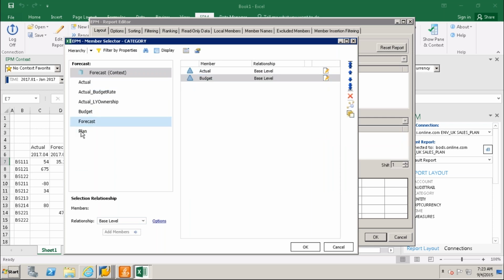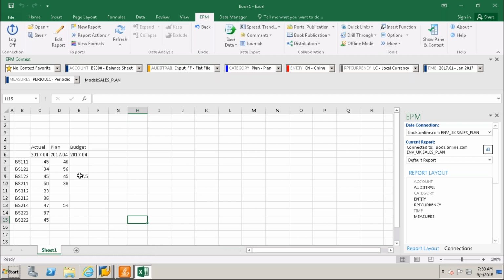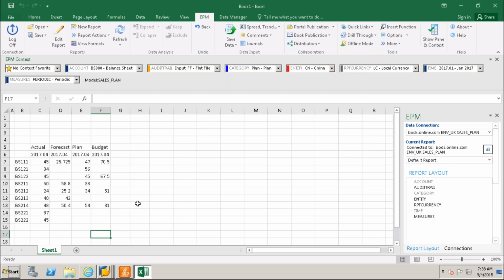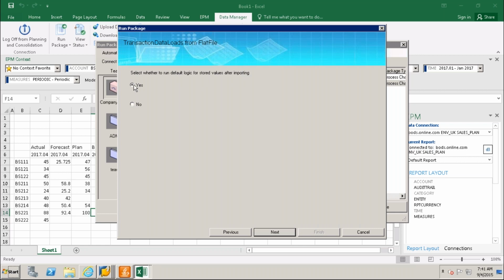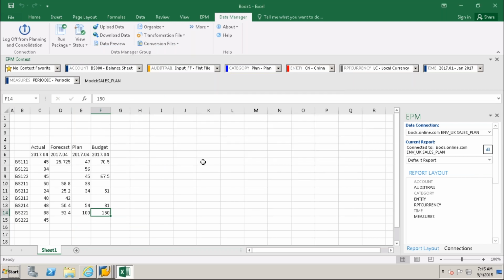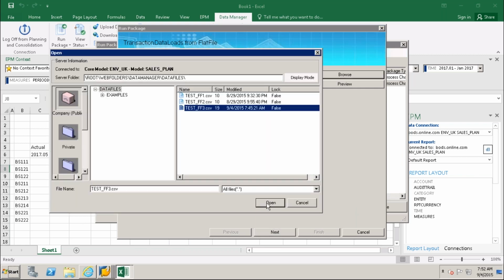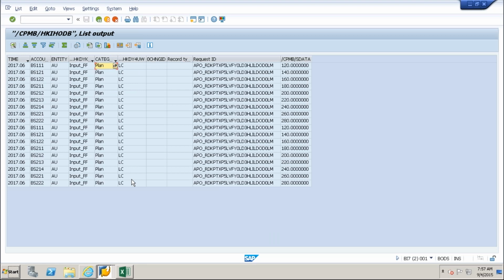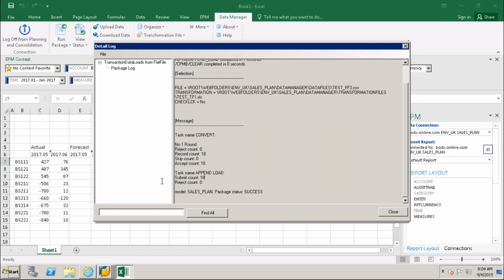SAP BPC || 25. Script Logic || Part 2